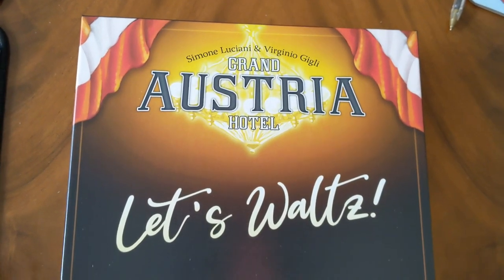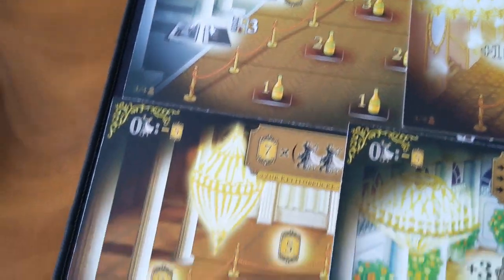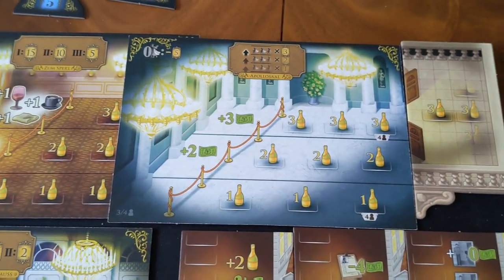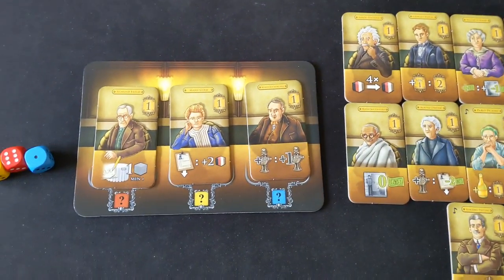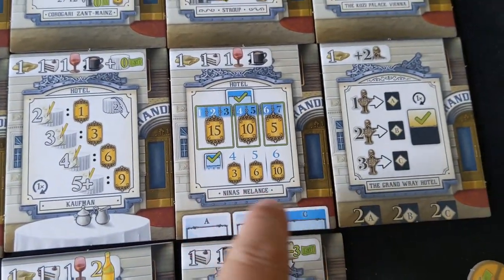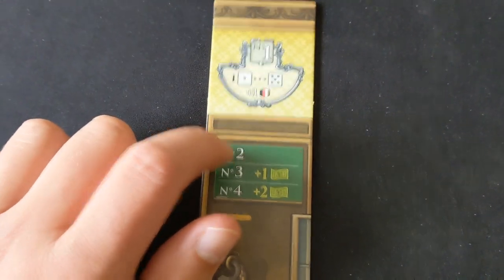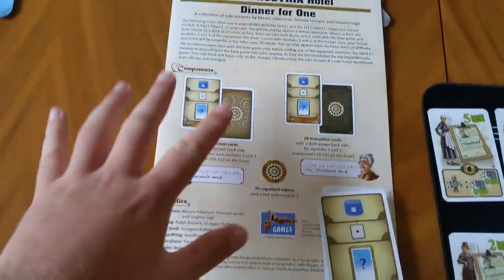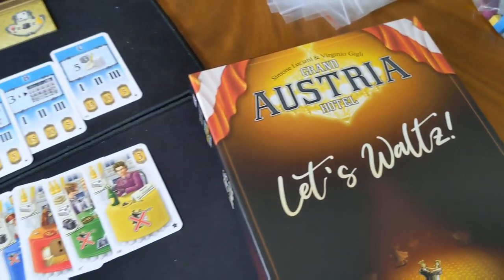Grand Austria Hotel: Let's Waltz Expansion - Chairman of the Board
I talk about Lets Waltz, an expansion for popular Euro strategy board game Grand Austria Hotel.

Instagram.com/chairman_board